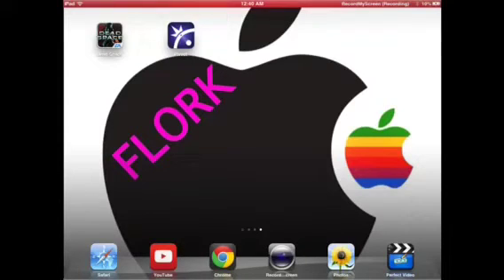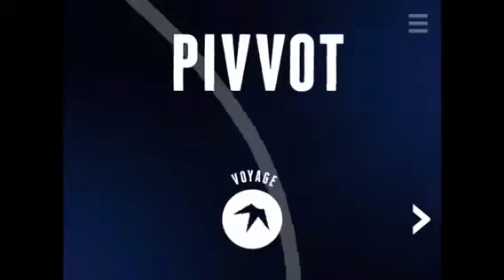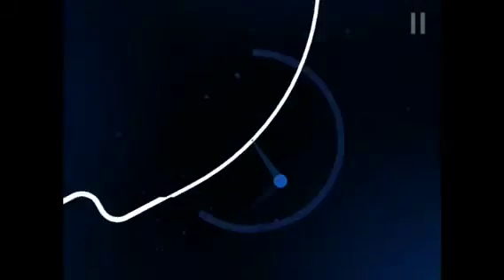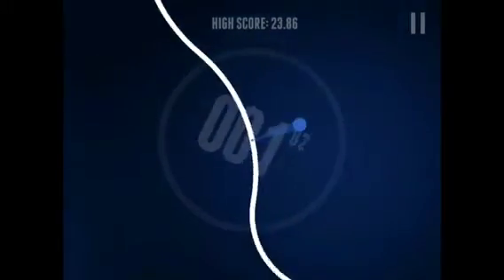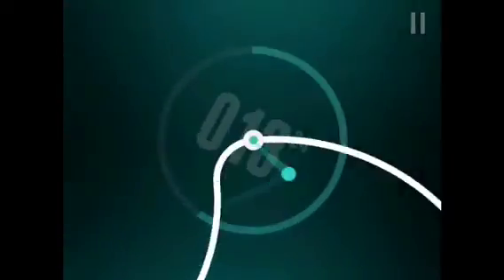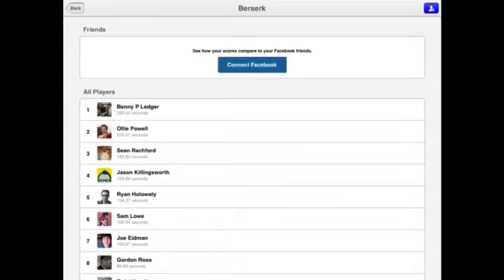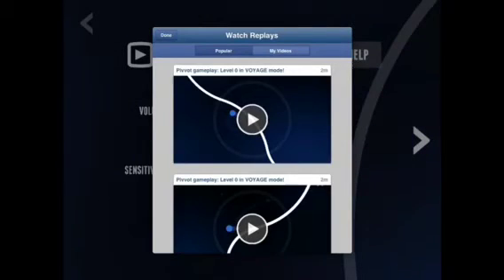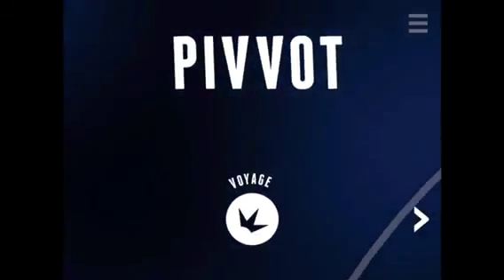Pivvot app review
@imaflork ~ twitter
Ima-flork.blogspot.com ~ blog